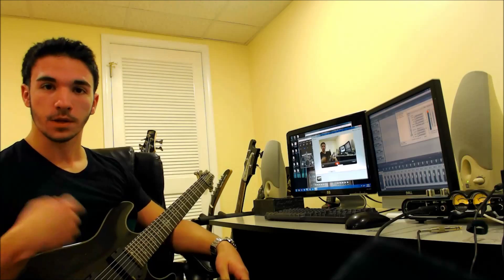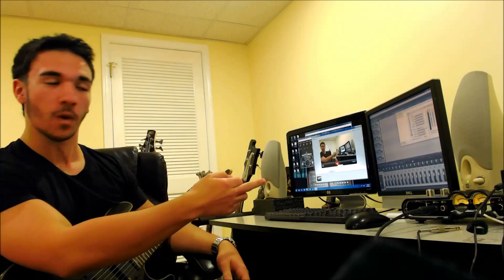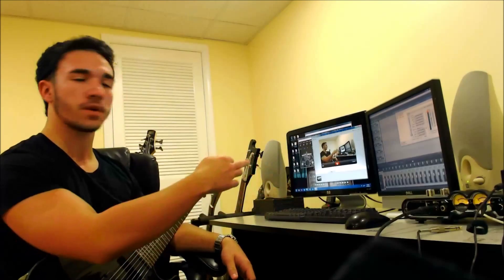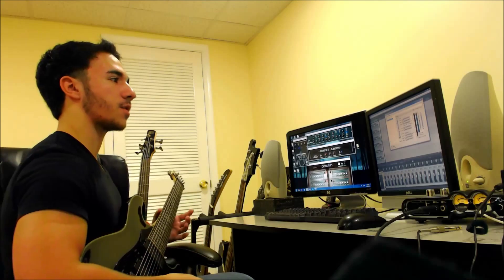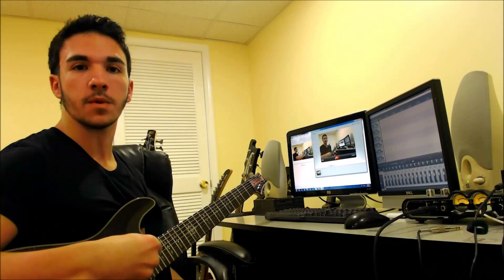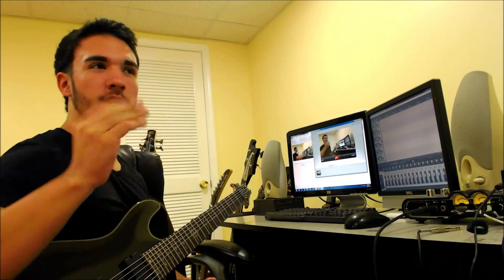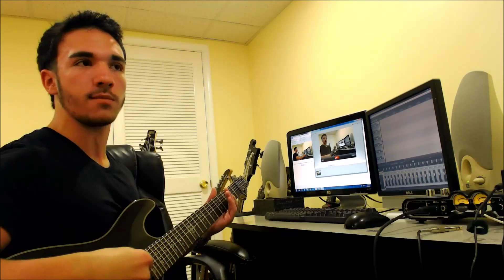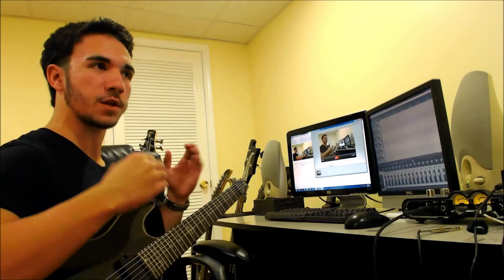James Van Cleaf - Recording Metal Guitar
My music, please show some support!
PLUGIN DOWNLOADS: (I'm using the NRR-1 Amp for distorted guitars now, it has much more clarity and 'bite', in addition to the GuitarHack impulses. Google them.).

Ignite TSB-1 Tyrant Screamer, Anvil (amp head), and TPA - 1 (power amp)

Edit: I now use Andy Sneap impulses. Some quick googling will bring you there.